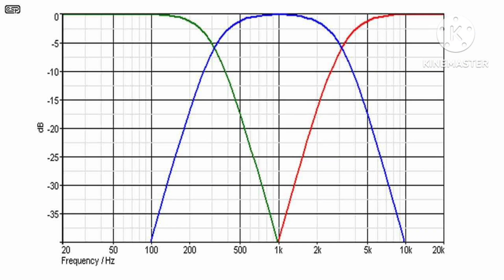How do Crossovers work in car/home audio